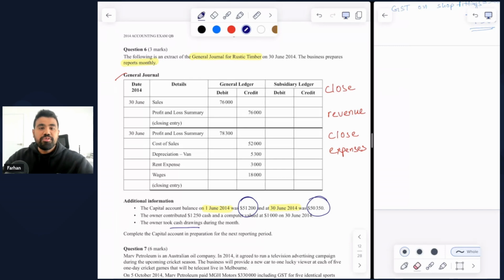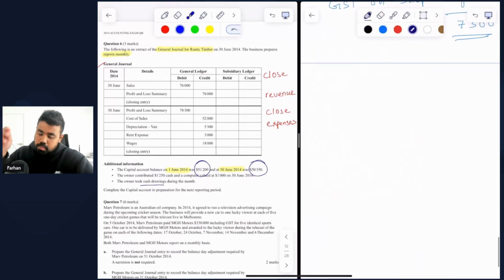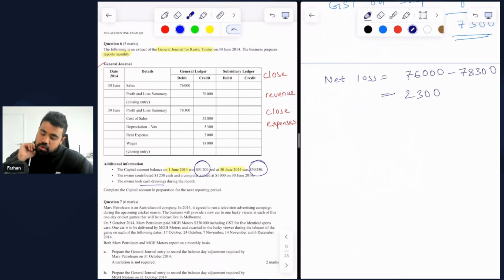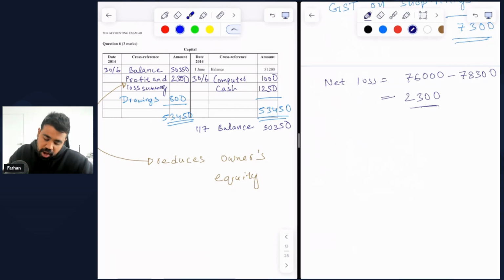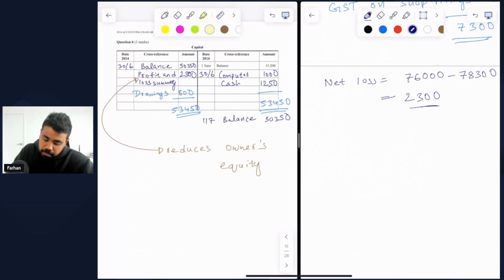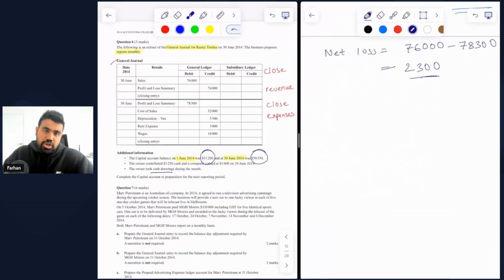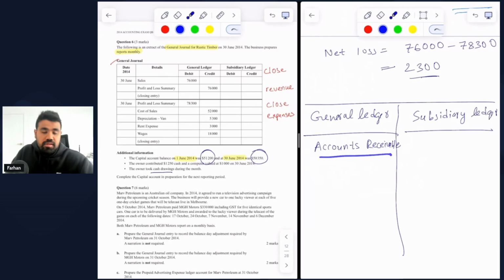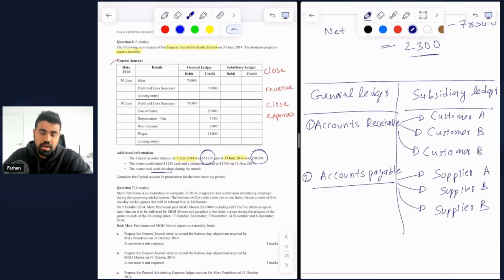VCE Accounting 3 & 4| Capital Account (2014 exam)